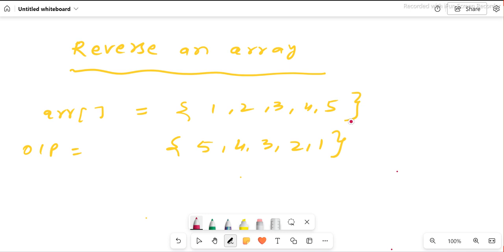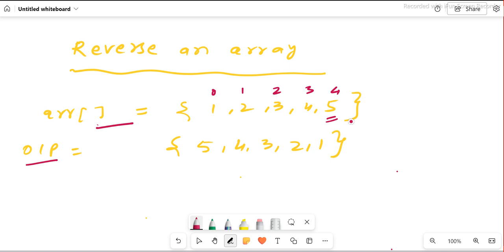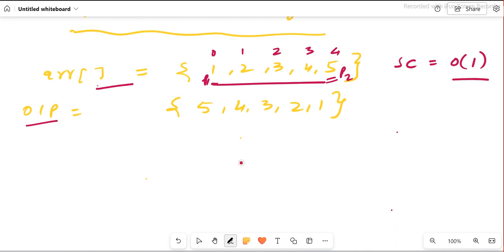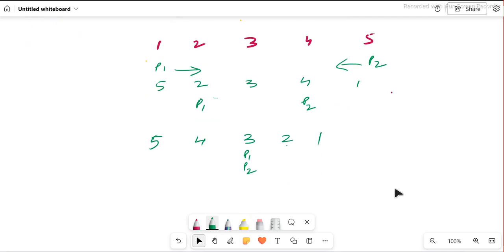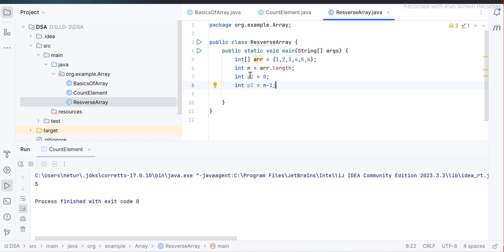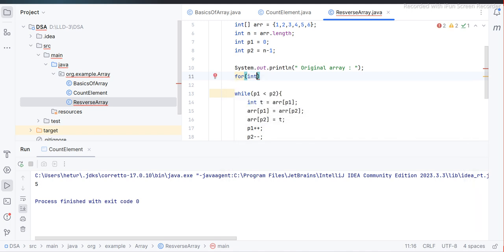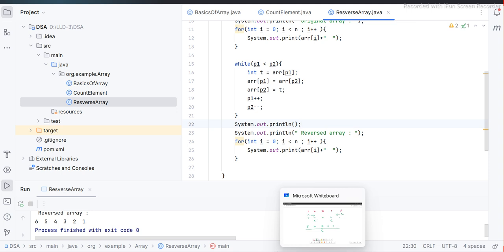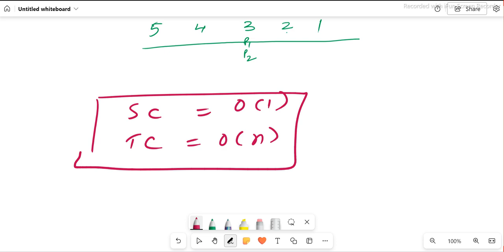Reverse Array Problem Solved !!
How to reverse an array in java?